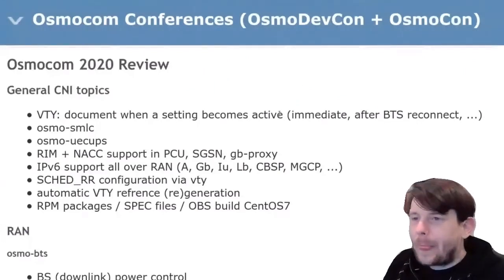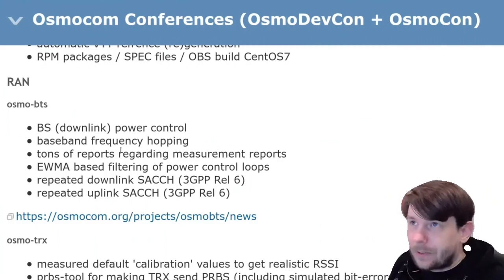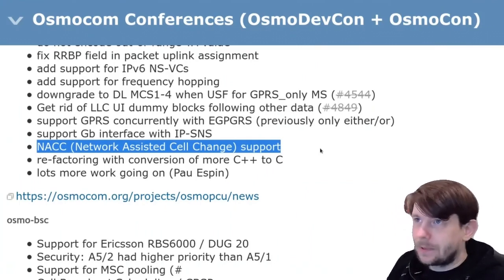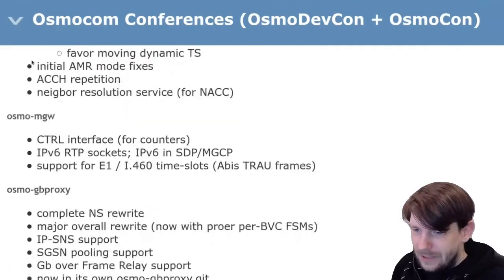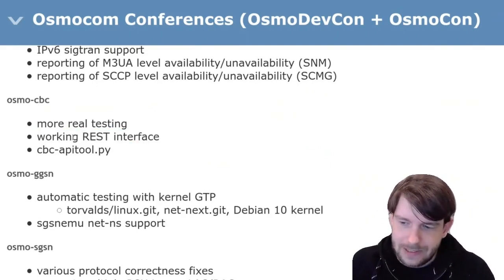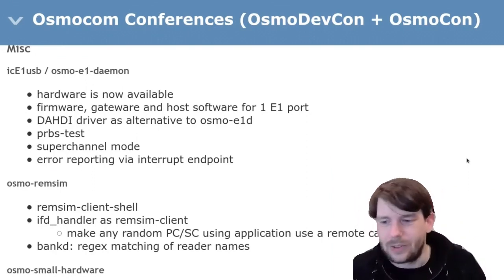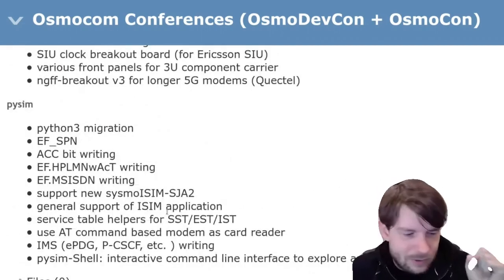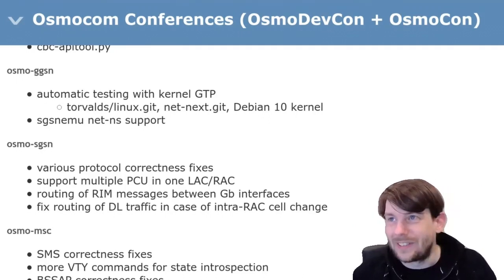OsmoDevCall - Osmocom 2020 review